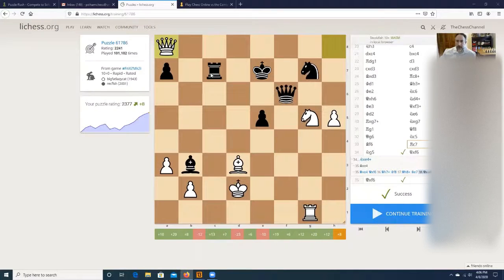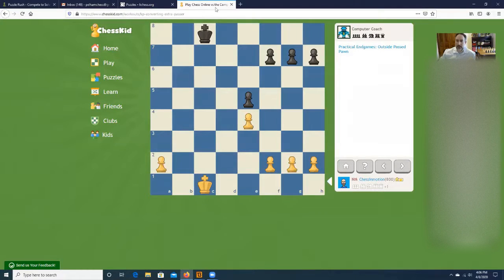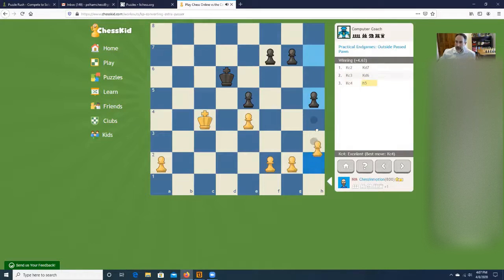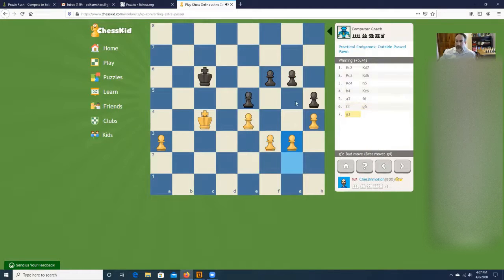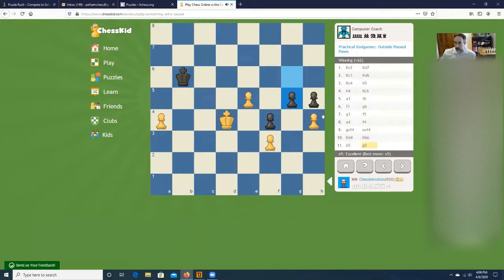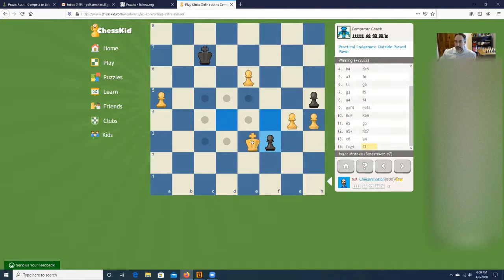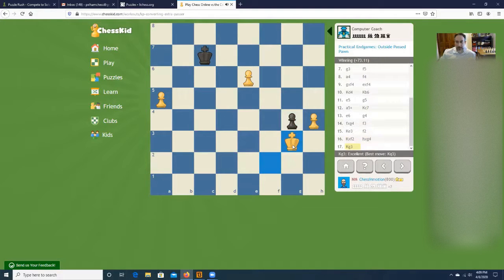Win with an outside passed pawn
This video is clipped from a live chess stream, teaching how to win with an outside passed pawn. One of the hardest things to do in chess is to finish the game off and convert a win from a winning position. Today's lesson teaches some technique on how to do just that!